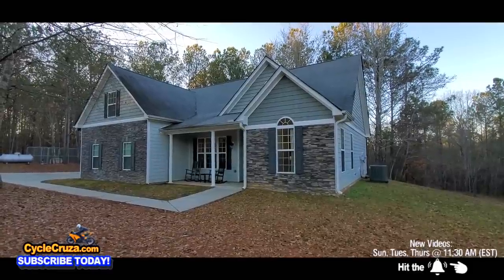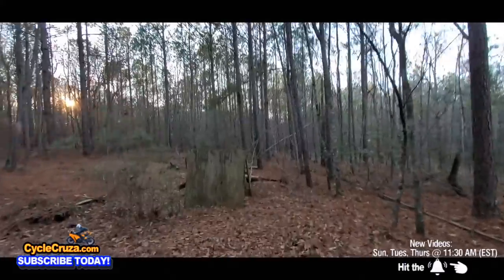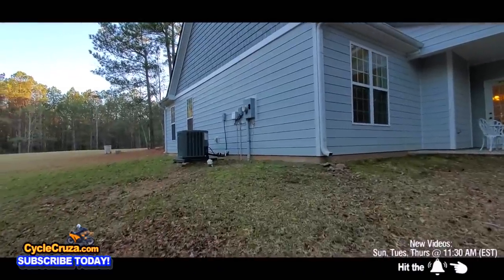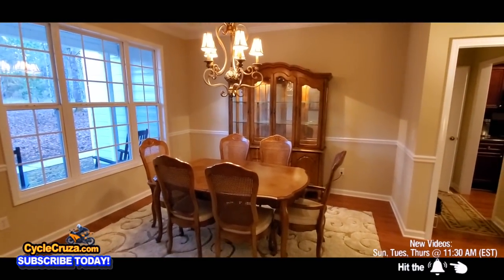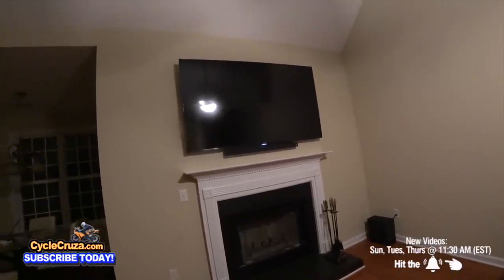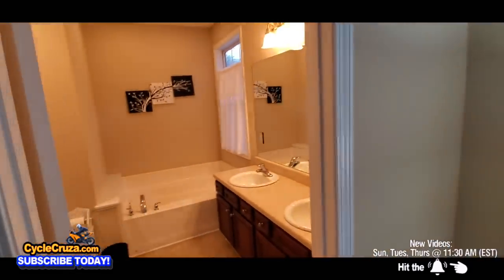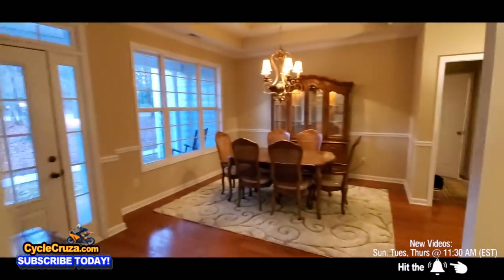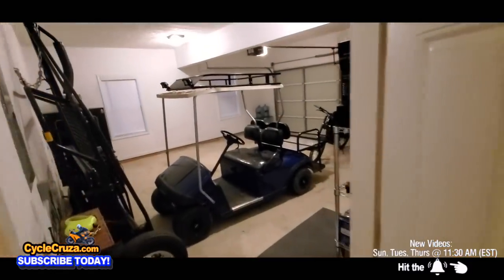Tour of My New DREAM Home | CycleCruza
Tour of my new house on 20 acres with trails, bunker & more!